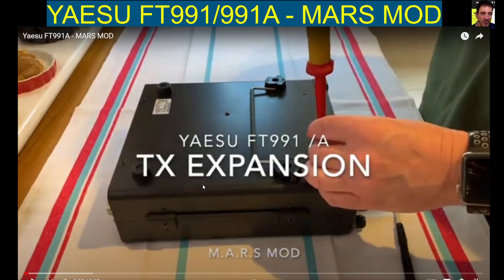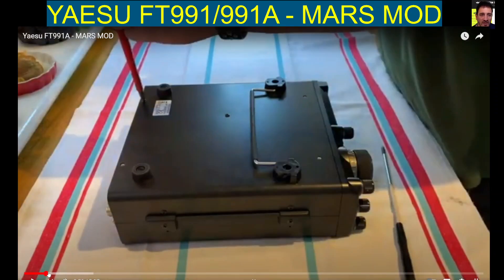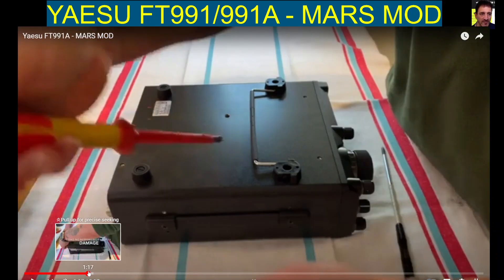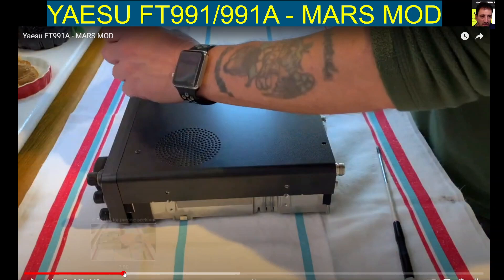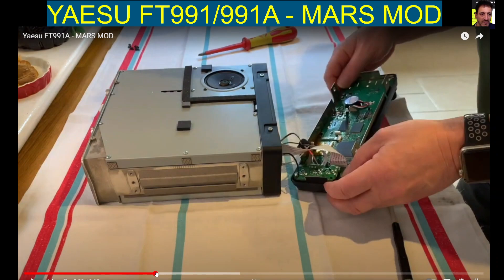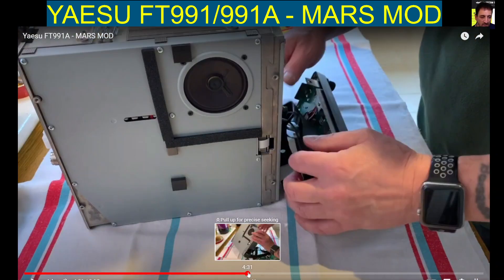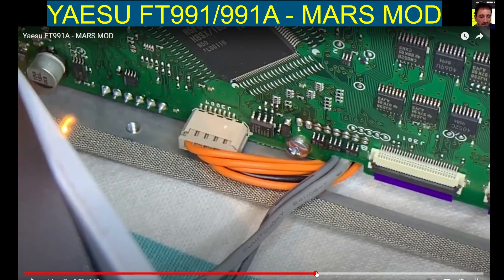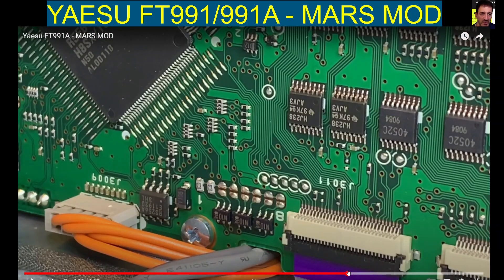MARS MOD (M0MSN) Thanks - YAESU FT-991/991A-VOIDS WARRANTY -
ORIGINAL VIDEO M0MSN